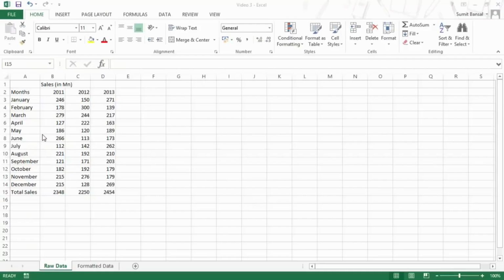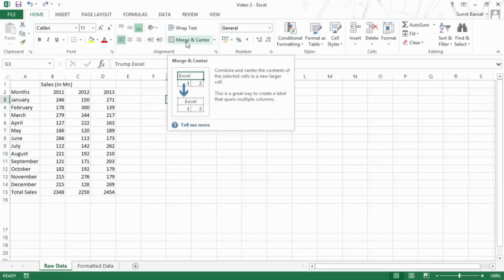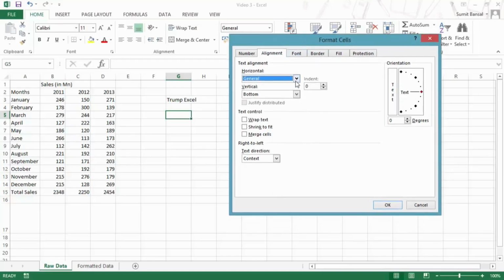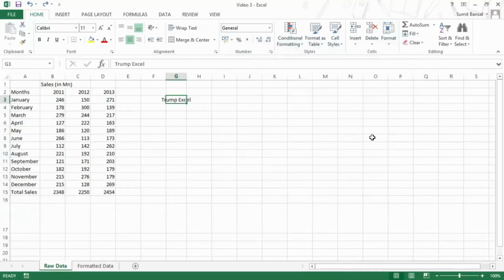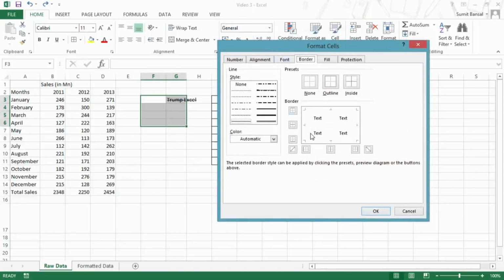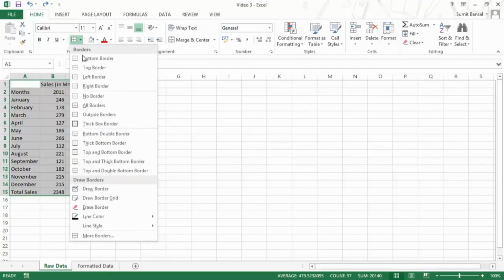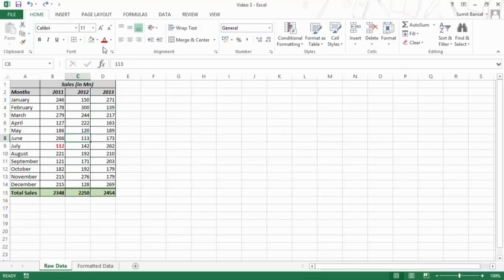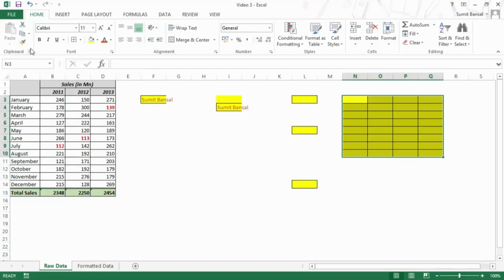Unlock Excel Data Magic in Lesson 3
🎓 Master Excel: Lesson 3 - Data Formatting in Excel 🎓

Welcome to Lesson 3 of our "Master Excel" series! In this video, we'll dive into the essential skills of data formatting. Learn how to make your spreadsheets not only functional but also visually appealing and easier to read.

📊 What You'll Learn:

    Applying and customizing cell formats
    Using conditional formatting to highlight important data
    Formatting tables for better data organization
    Tips and tricks for efficient data presentation

    Lesson 1: Excel Basics
    Lesson 2: Data Entry Techniques

👍 Like this video if you found it helpful and share it with others who might benefit!